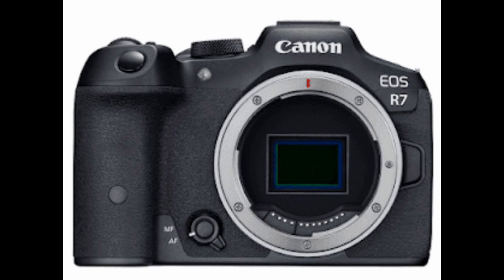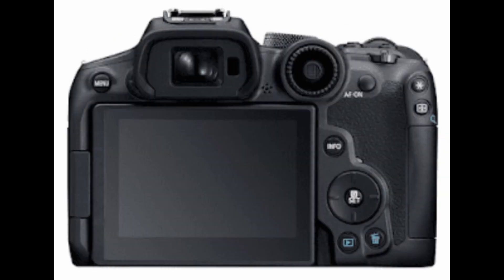Canon R7 Images Leaked : R7 will have a huge battery inside it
Canon R7 specification

–32.5 megapixel APS-C sensor- In
-body 5-axis image stabilization
-2.36 million dot EVF
-1.62 million dot vari-angle LCD-
DIGIC X
–4K60p video, full HD 120p video
-LP-E6NH
battery- Dual SD card slot
–Size: 132.0 x 90.4 x 91.7mm –Weight
: 612g (including battery and memory card)